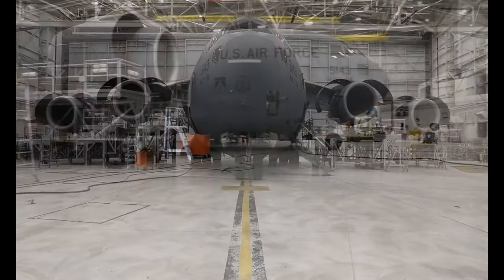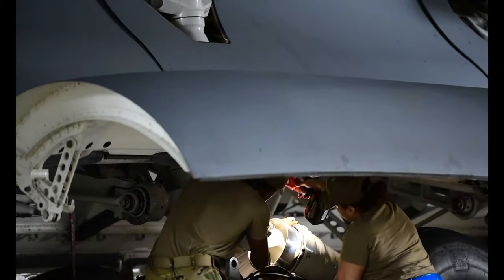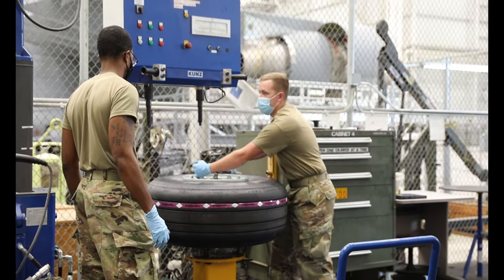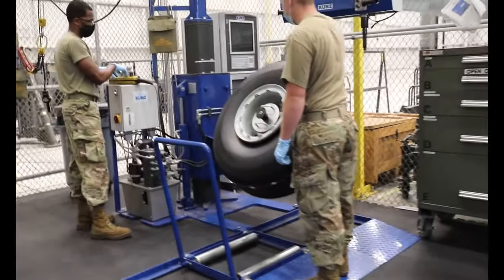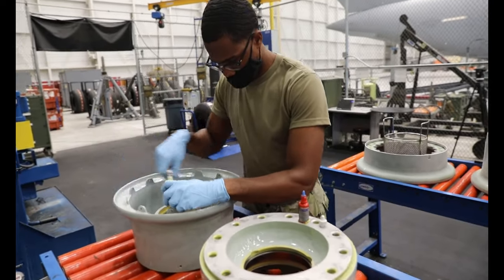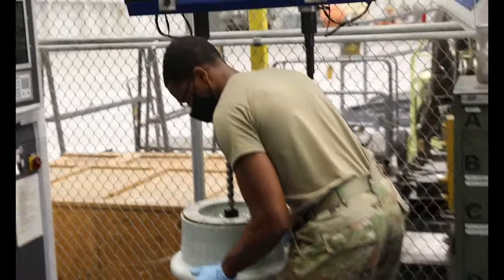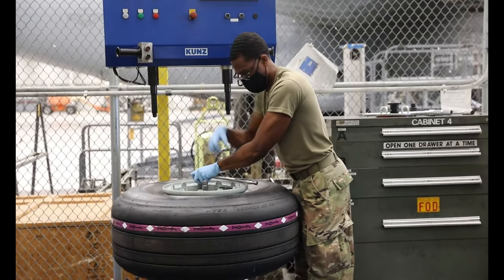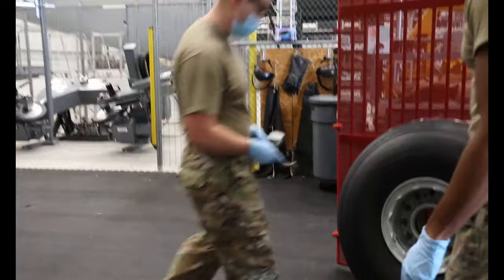Home station checks/Wheel and Tire shop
WPAFB, OH, UNITED STATES

Home station checks, hsc, wheel and tire shop, maintenance, 445 AW

Film Credits: Video by Airman 1st Class Erin Zimpfer
445th Airlift Wing, Public Affairs, Wright-Patterson AFB, Ohio